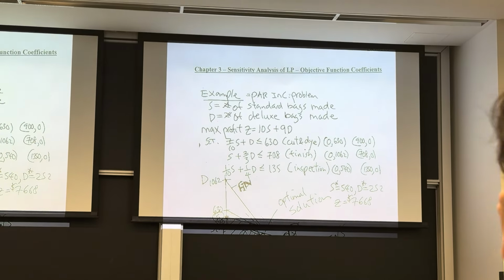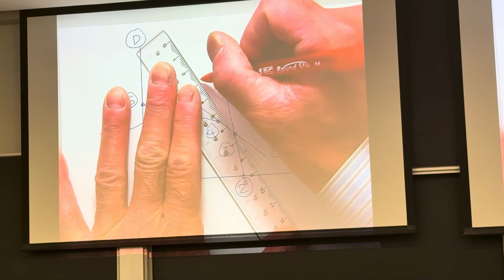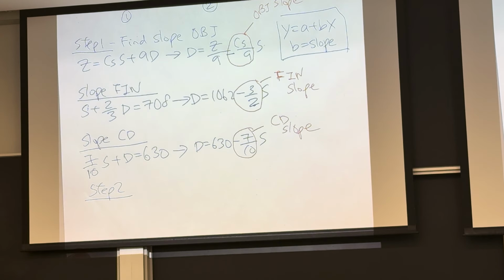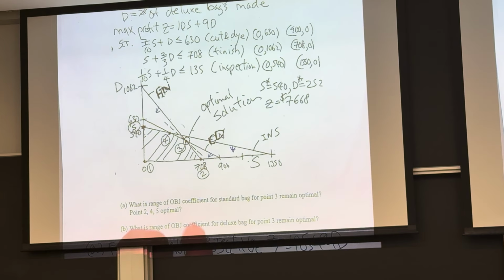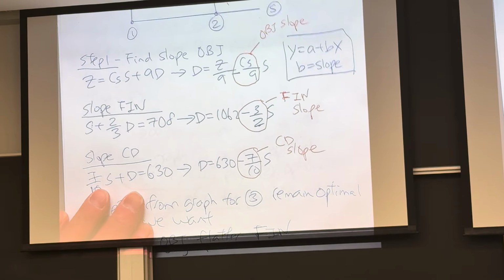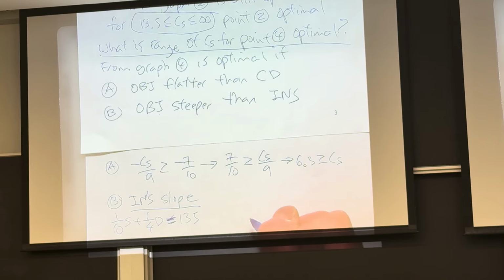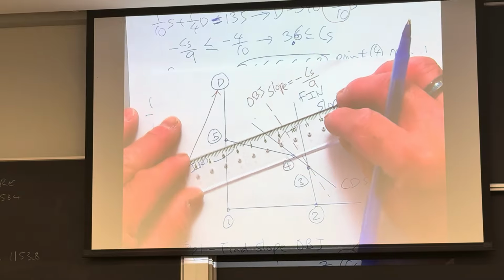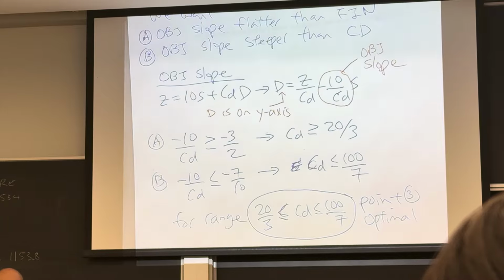MGOC10 Chapter 3 (part 1)